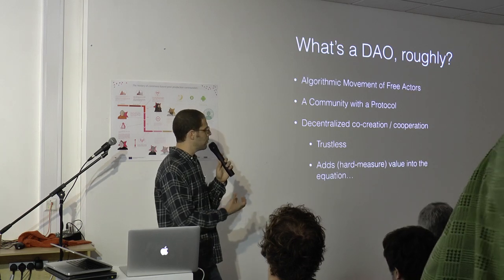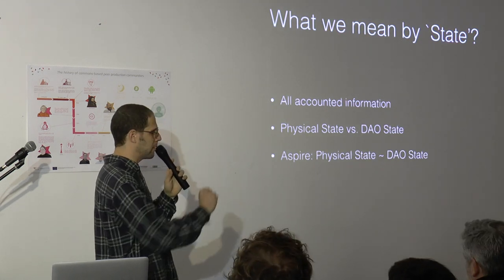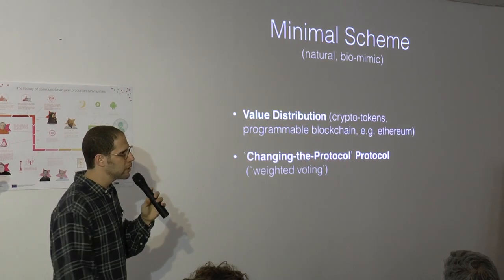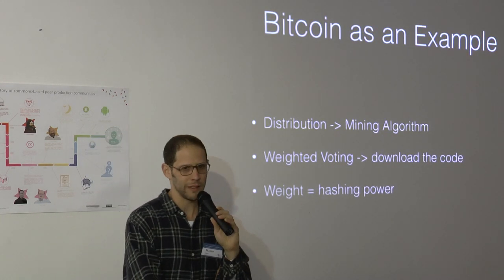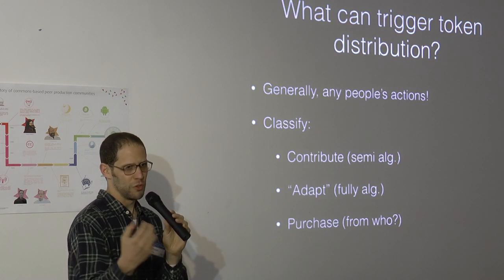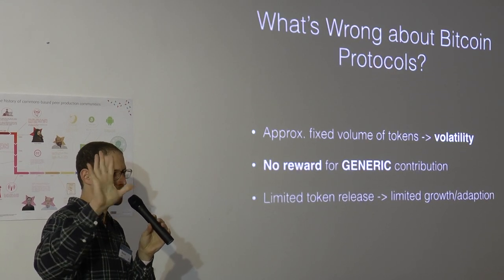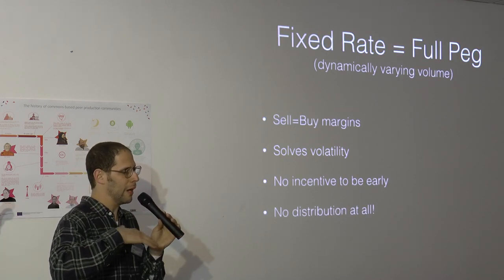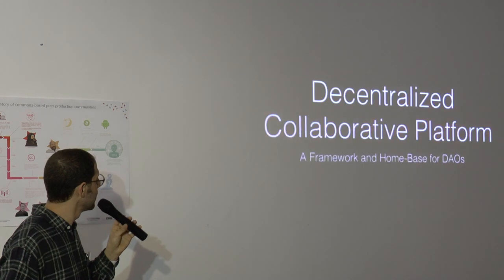FLOSS4P2P Panel 2